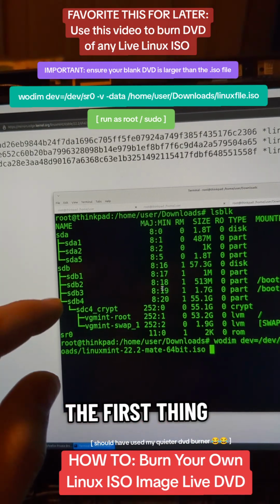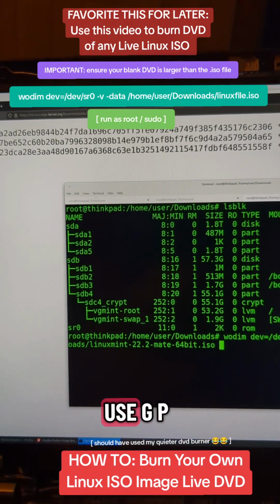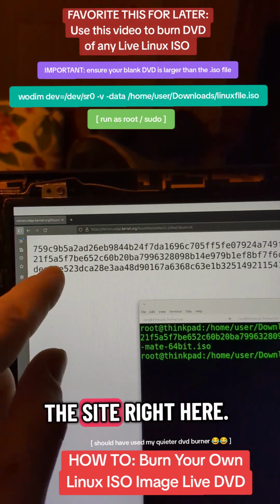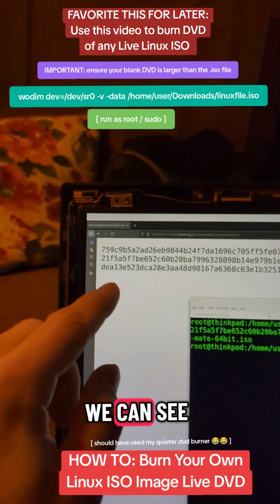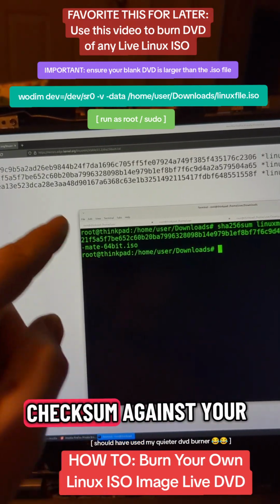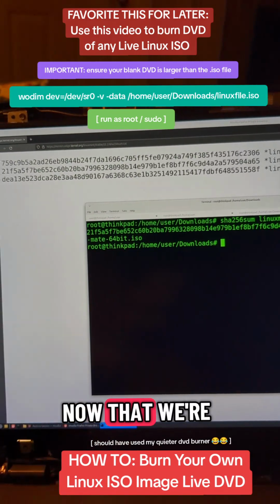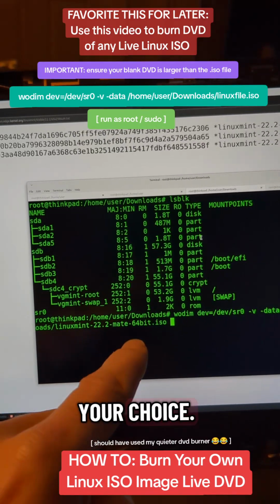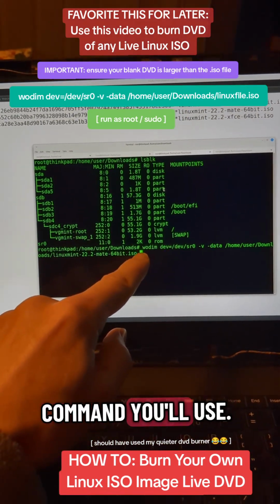Wodim Command: Burning Bootable Linux DVD's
Here is how to burn a Linux DVD using the command line. Today we learn how to get started with the wodim command. And in turn, save loads of money by switching from more expensive usbsticks, over to cheap affordable DVD discs.